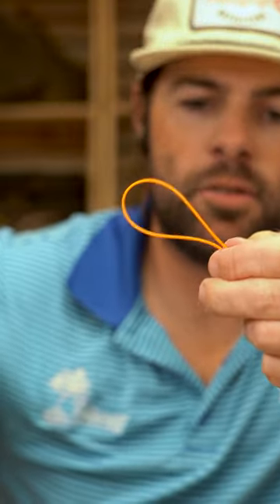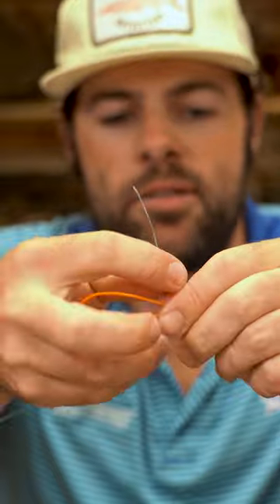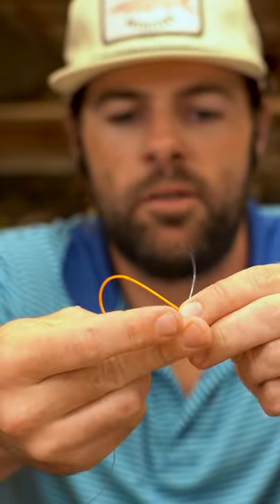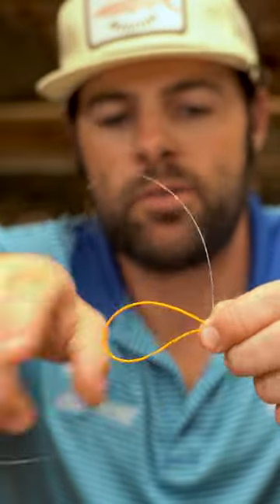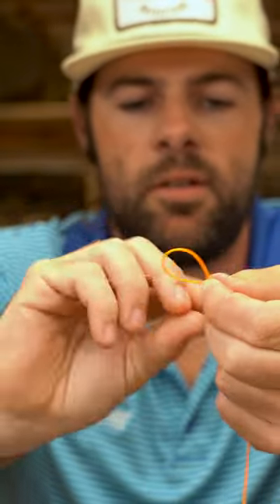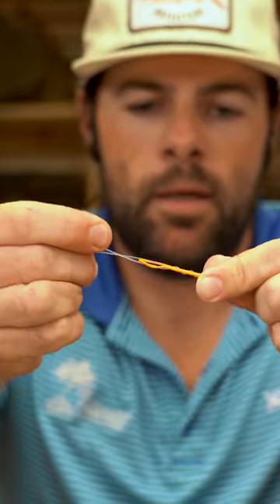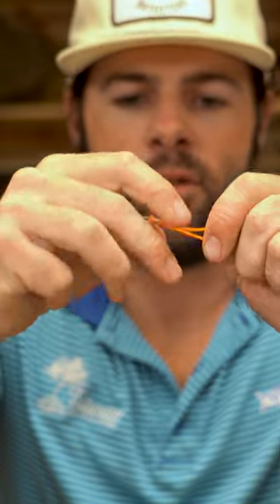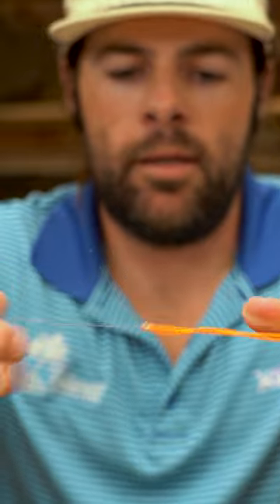Connect Your Leader to Fly Line | How To Tie The ALBRIGHT KNOT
How to tie the albright knot. Use this knot if your welded loop breaks, or if your line didn't come with a welded loop.